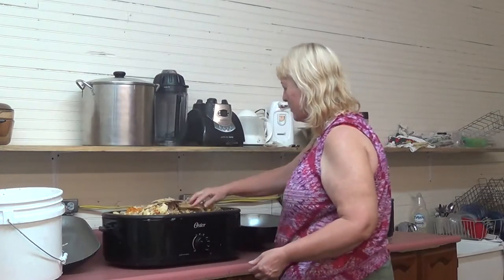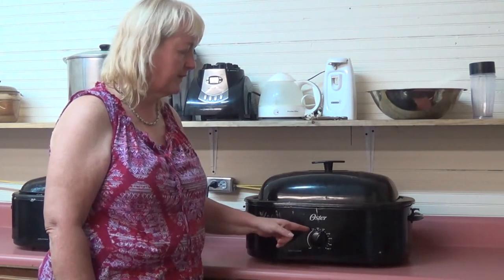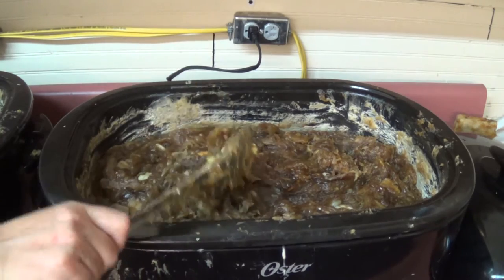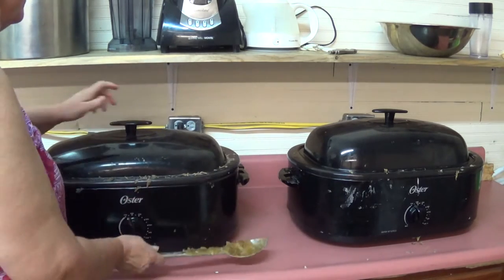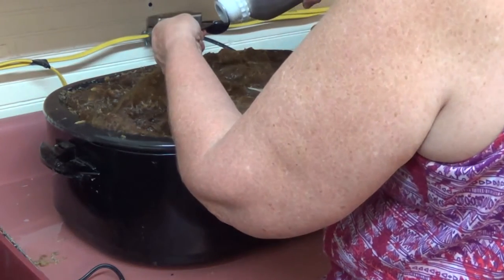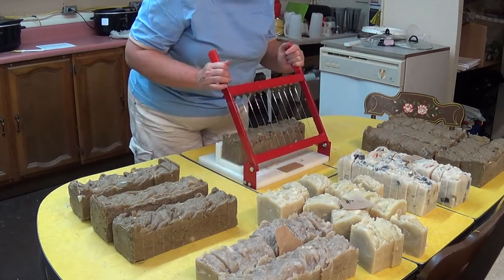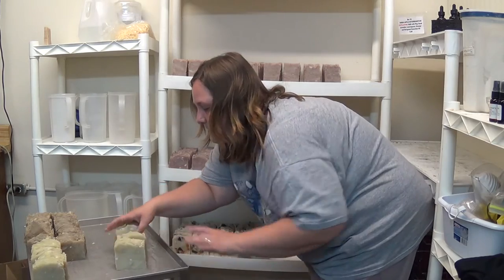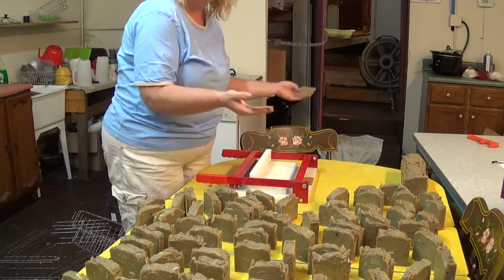How to Rebatch Homemade Soap with Essential Soap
speed it up! yes how to speed up your rebatching of your soap is what we are talking about today. I store up all my scraps and melt them down from time to time. so this is one great big easy way to rebatch video. lol